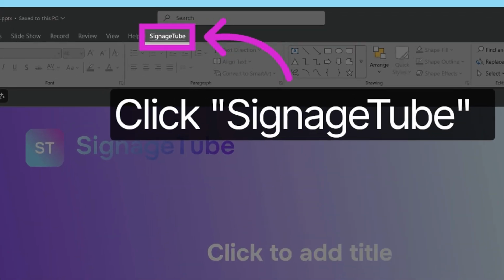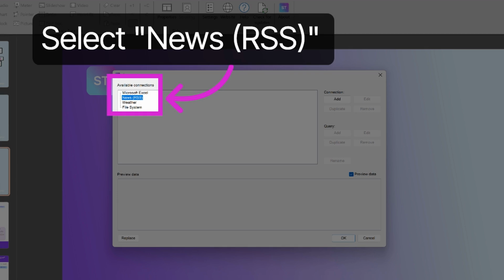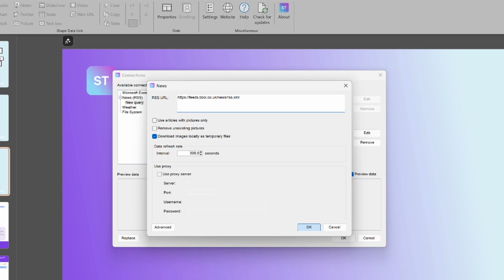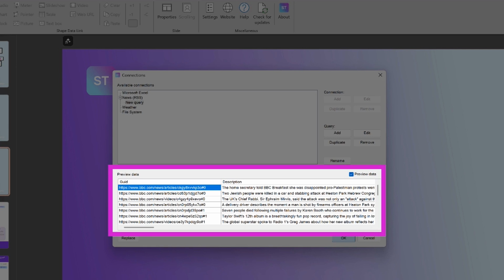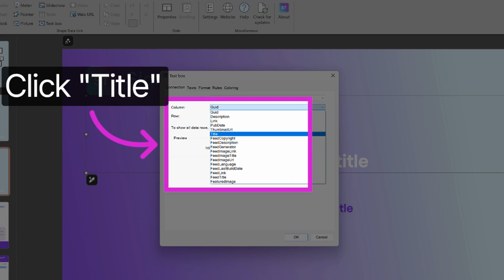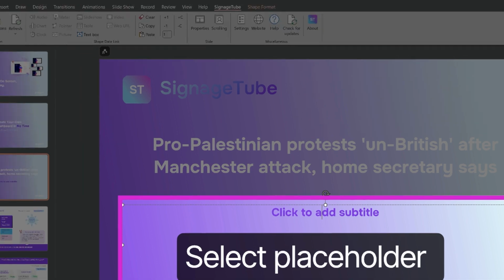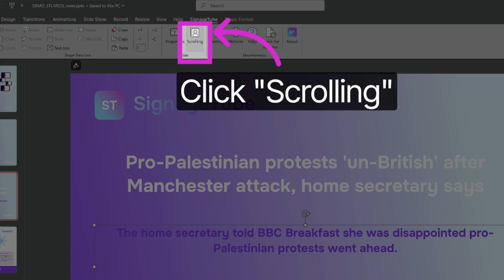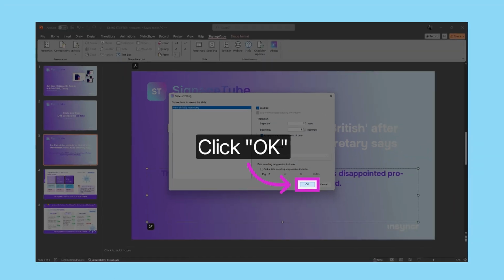How to Add Real‑Time News Headlines to PowerPoint (SignageTube Live)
Bring your PowerPoint presentations to life with real‑time news updates using the SignageTube Live Designer add‑in.
In this step‑by‑step tutorial, you’ll learn exactly how to insert a live news widget into your PowerPoint slide and publish it directly to your SignageTube screens.

This video follows the exact workflow shown in the interactive playbook, making it easy for anyone to enhance their digital signage with up‑to‑date news headlines, scrolling tickers, or RSS‑based content.

This tutorial covers:
How to open the SignageTube Live Designer tab in PowerPoint
How to insert a live news widget into your slide
How to choose a news source or RSS feed
How to customize the layout, style, and ticker behavior
How to adjust text size, colors, and animation speed
How to preview the live news feed inside PowerPoint
How to publish the slide to your SignageTube screens

Every step is visually demonstrated so you can follow along with confidence.

📰 Why Add Live News to PowerPoint?
Displaying real‑time news is ideal for:
Corporate lobbies and reception areas
Retail stores and shopping centers
Hotels and hospitality environments
Schools and universities
Public buildings and waiting rooms
Transportation hubs
Digital menu boards with info zones
Live news makes your screens more dynamic, informative, and engaging.

🚀 About SignageTube Live Designer
SignageTube Live Designer is a PowerPoint add‑in that allows you to:
Insert live widgets such as news, weather, clocks, and more
Create digital signage slides using familiar PowerPoint tools
Publish content instantly to your SignageTube screens
It’s the easiest way to design professional digital signage using PowerPoint.

SignageTube users
PowerPoint content creators
Marketing and communication teams
Hospitality and retail managers
Anyone responsible for digital signage content

🔧 Features Demonstrated
News widget insertion
RSS feed selection
Ticker customization
Layout and style adjustments
Live preview
Publishing to SignageTube